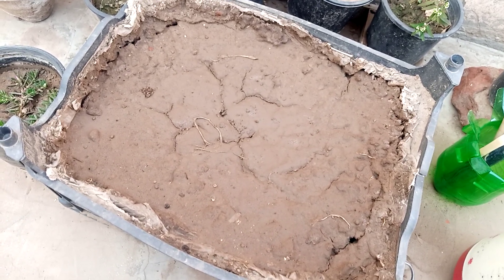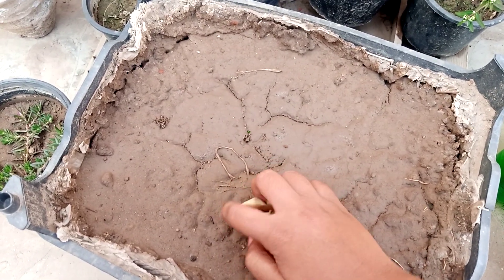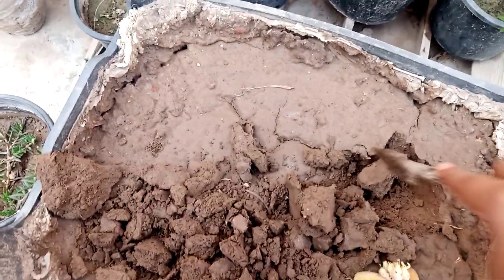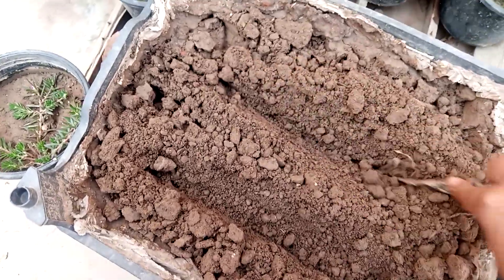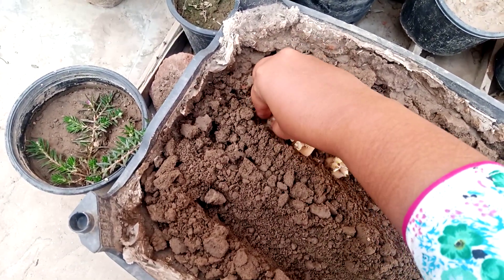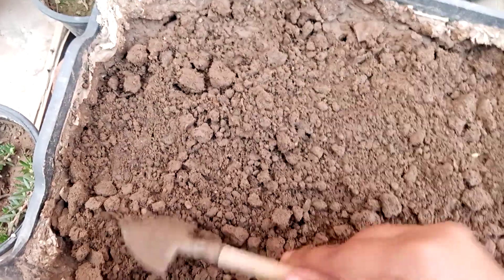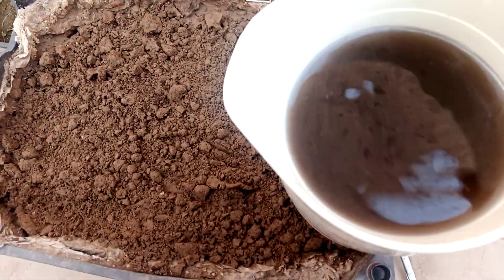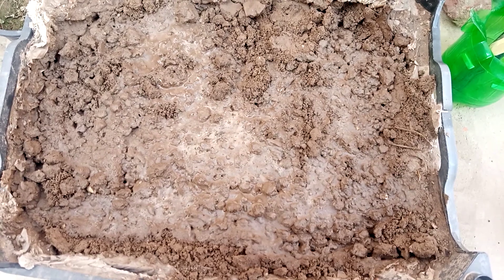grow potatoes at home without buying seeds.